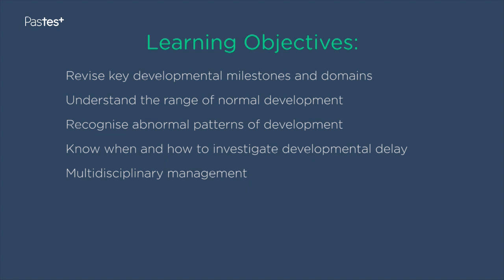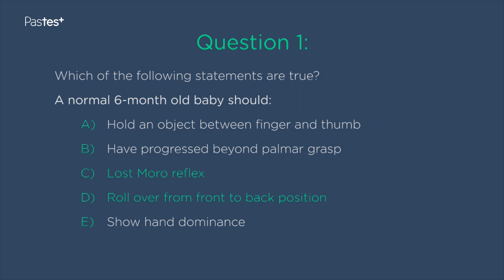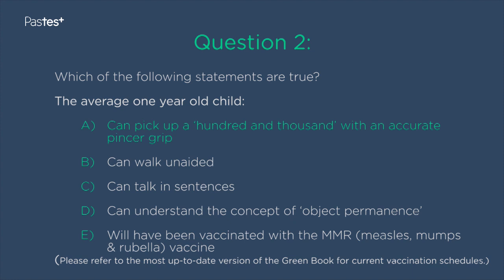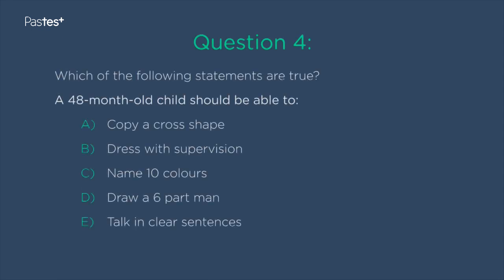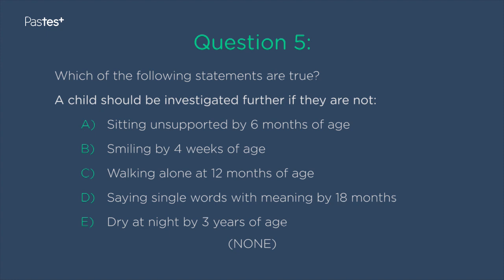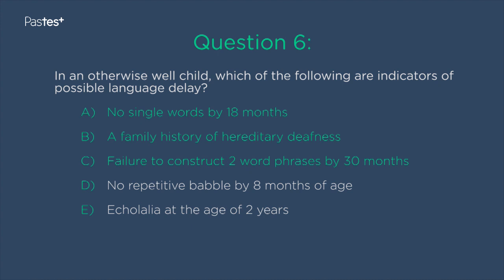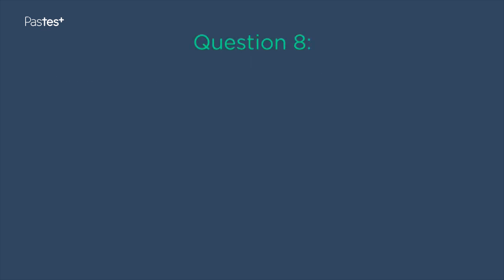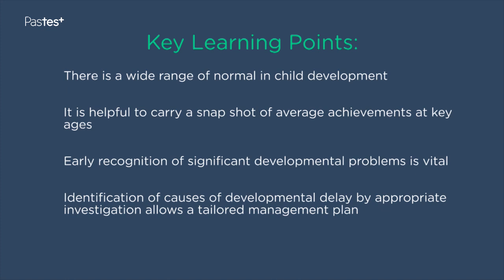Community Paediatrics Lecture | MRCPCH FOP/TAS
In the first of three video lectures for MRCPCH FOP/TAS,  Dr Dan Hindley explores exam questions and topics relating to community paediatrics, including child development.

This video is one of many available in our MRCPCH AKP and FOP/TAS online resources and is designed to enhance a user’s understanding of a topic that will feature in their exam.